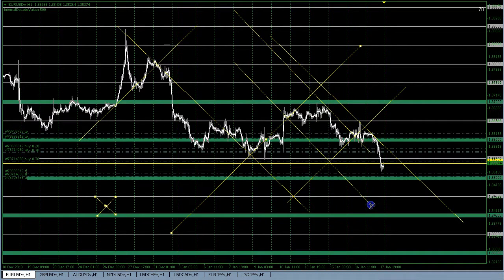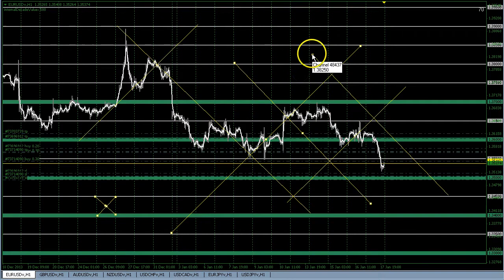EUR/USD @50 PIPS/DAY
EUR/USD 1 HOUR, EMA of 2
80/20 rule